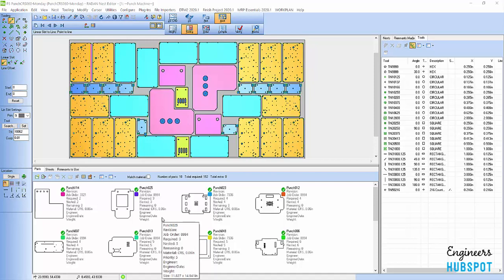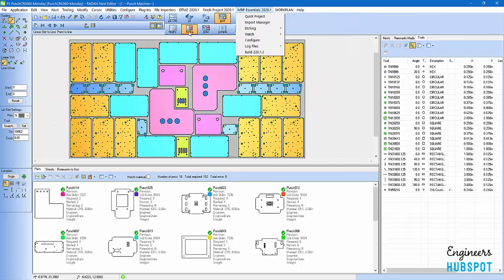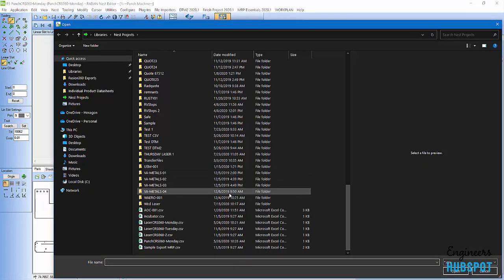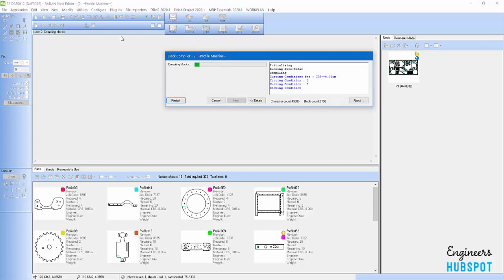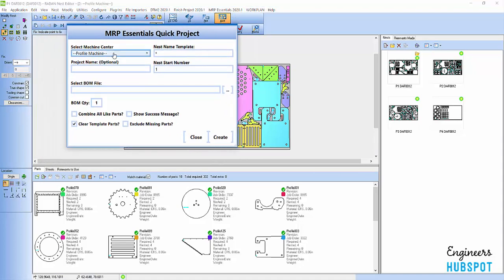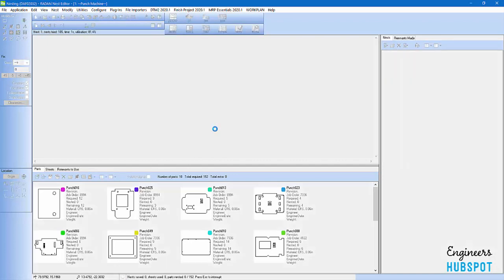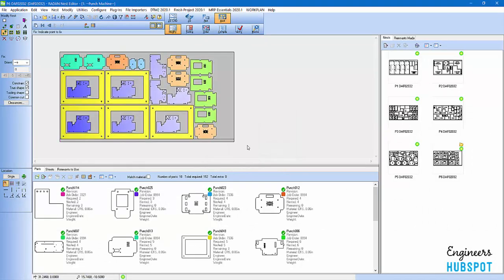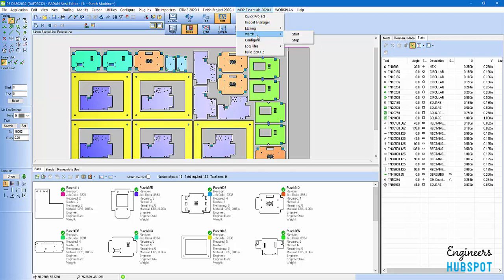Sheetmetal ERP Integration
My Software toolbox includes,
RADAN
Designer
Workplan
Solidworks
Fusion 360
Autodesk

Equipment:
Space Mouse
Swift GT Mouse